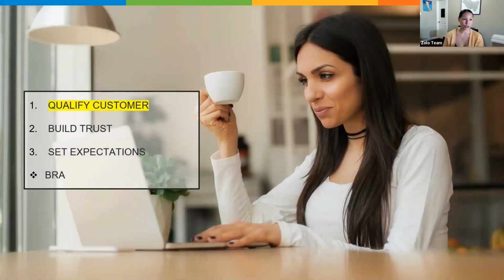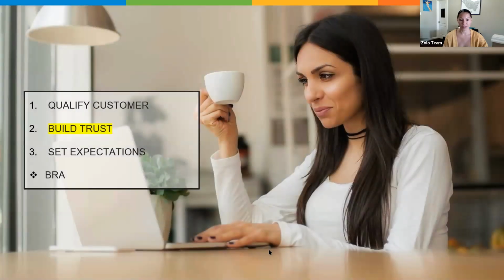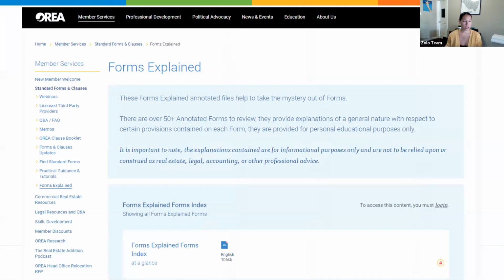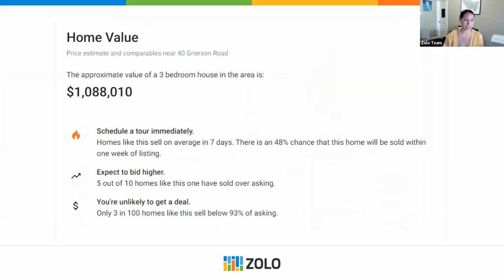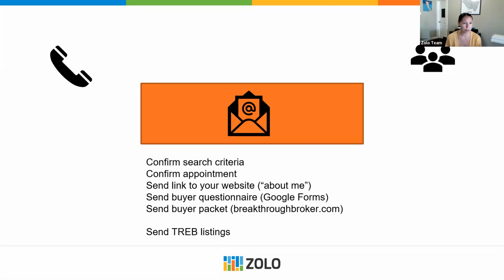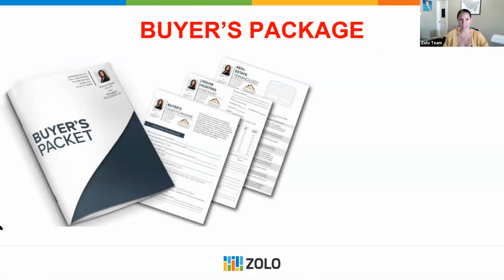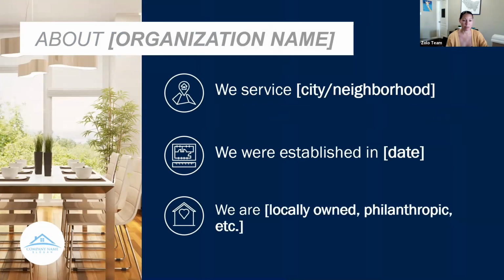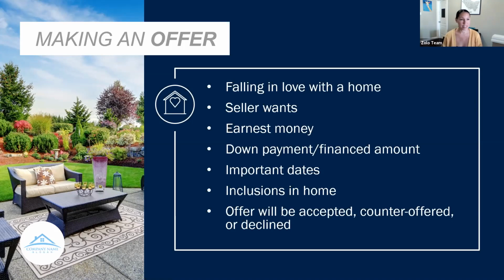Buyer Presentation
Join our in house trainer Jane Stevens as she discusses todays topic:Buyer Presentation. Zolo offers webinar based training to our agents throughout Canada every Tuesday and Thursday. We believe the topics we cover are beneficial to the industry, so we make our training videos public.